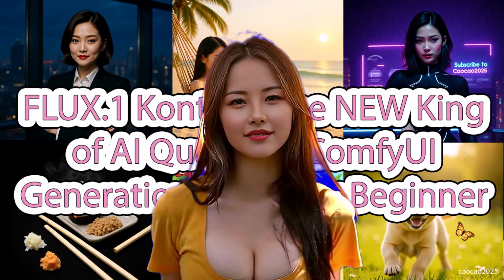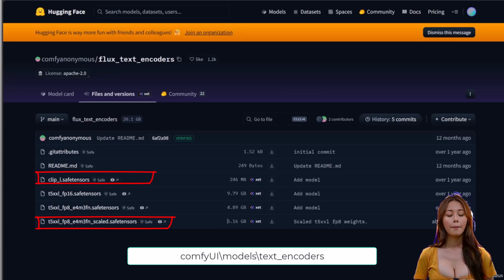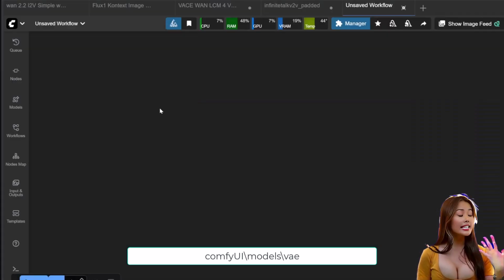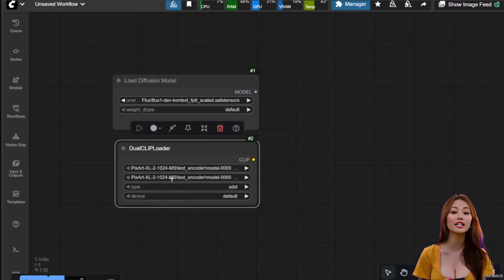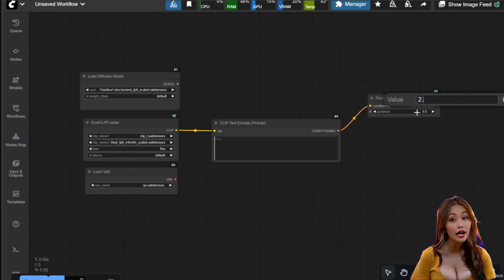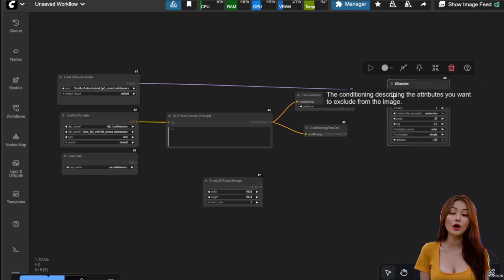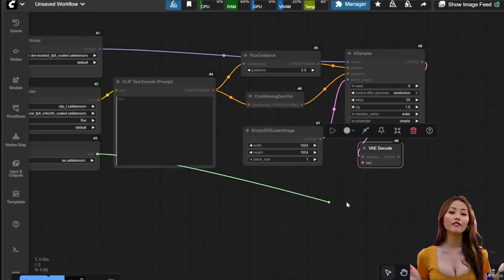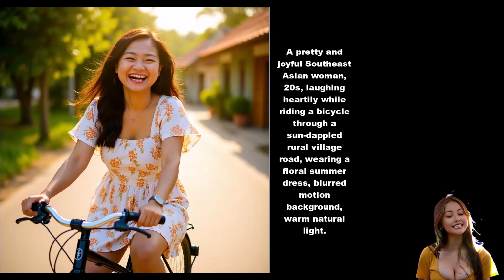FLUX.1 Kontext: The NEW King of AI Quality in ComfyUI | Generation Guide for Beginner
🚀 FLUX.1 Kontext: SDXL Quality, Beginner Friendly!
Welcome to Caocao2025! In this step-by-step beginner tutorial, we are installing and mastering the revolutionary FLUX.1 Kontext model in ComfyUI.

FLUX.1 Kontext is a 12-Billion parameter Diffusion Transformer (DiT) model that achieves SDXL-level photorealism and unmatched prompt adherence—especially for complex scenes, hands, and legible text.

While the open-weight version can be slower than smaller models (even on an RTX 4060 Ti 16GB), the incredible output quality and contextual understanding are worth every second! You need fewer steps to get jaw-dropping results.

In this video, you will learn:
- How to download and correctly set up all three required models (Diffusion, Dual-CLIP, VAE).
- How to use the FluxGuidance and Conditioning Zero Out nodes.
- How to generate your first high-quality Text-to-Image using the FLUX.1 Kontext workflow.

(Save to: ComfyUI\models\diffusion_models)

(Save to: ComfyUI\models\text_encoders)

(Save to: ComfyUI\models\vae)

🔥 Next Video: How to do Image Editing and achieve Perfect Character Consistency with FLUX.1 Kontext!

Caocao2025 - Your source for easy, high-quality AI tutorials.